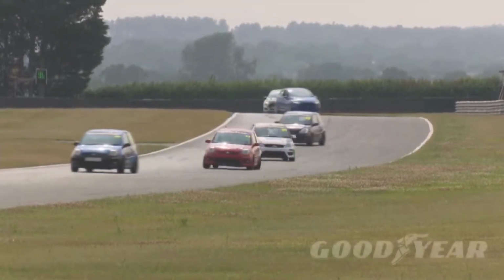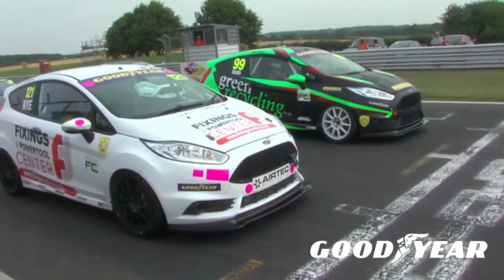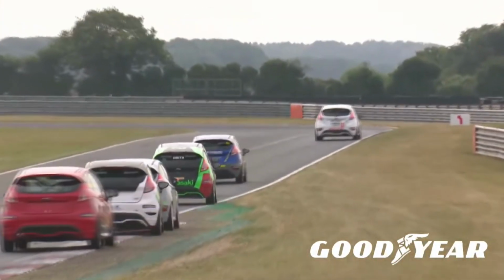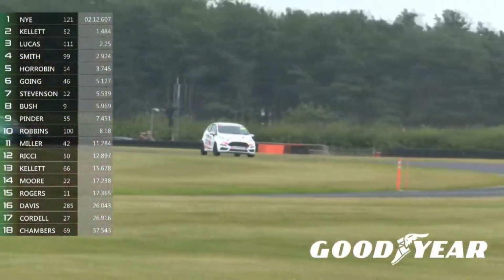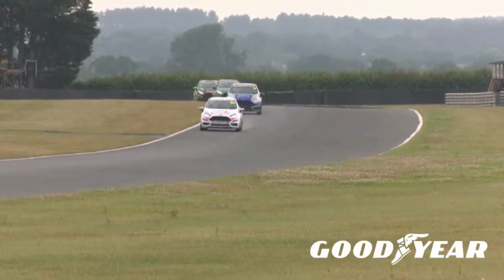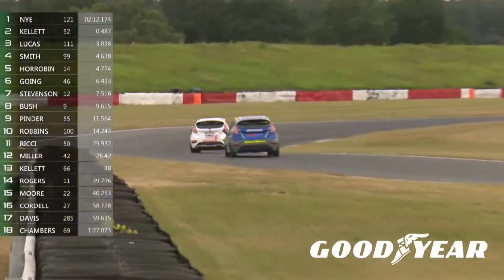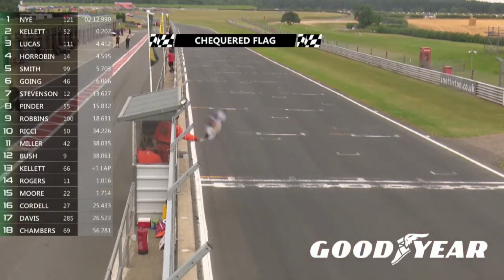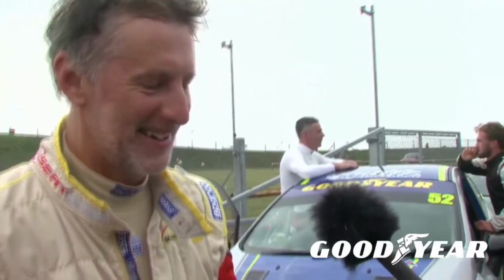2021 BRSCC Fiesta Championship - Snetterton - July 24/25 2021 - Race 2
Race 2 edit for the 2021 BRSCC Fiesta Championship at Snetterton on July 24/25 2021.

for more information on this championship/ series and the club's vast Formulae roster!